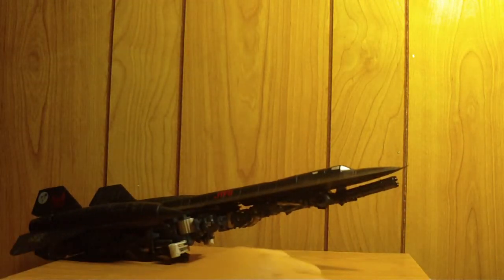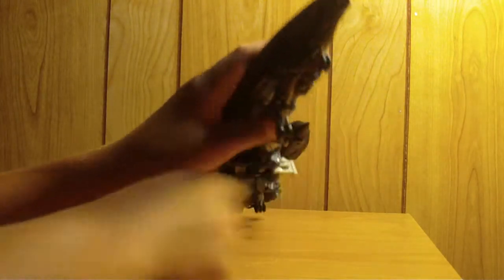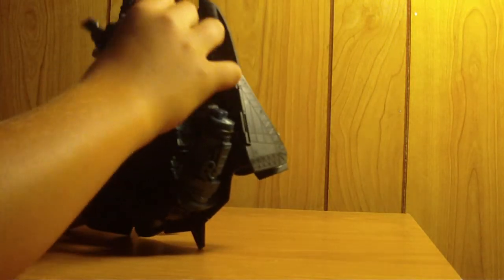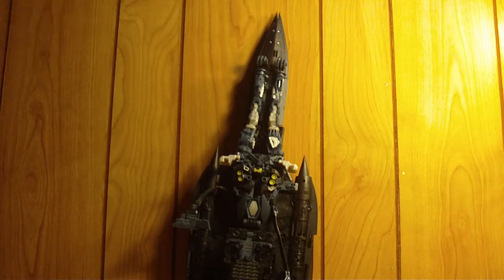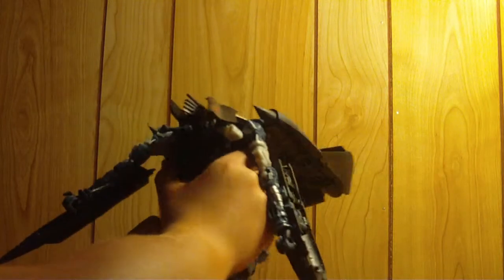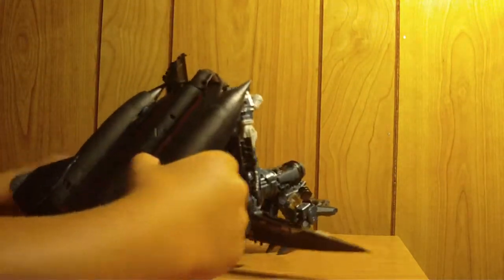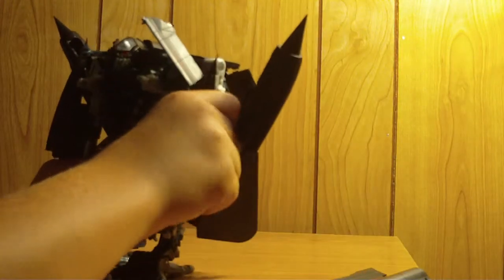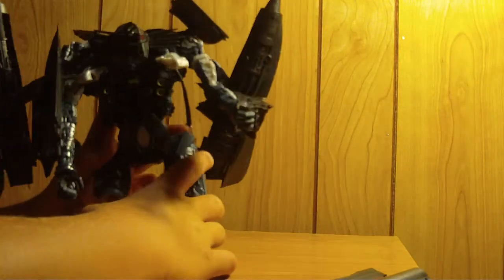rotf jetfiere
wow nice figure